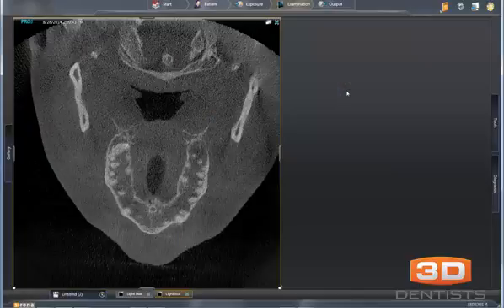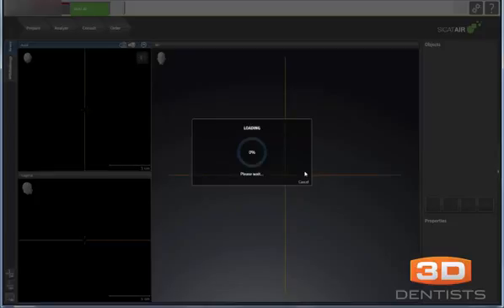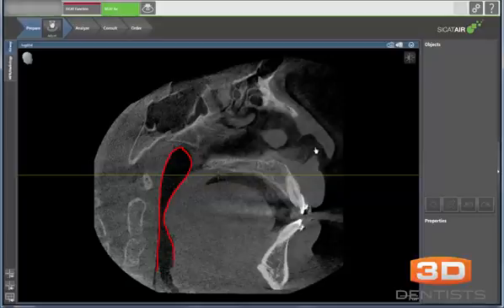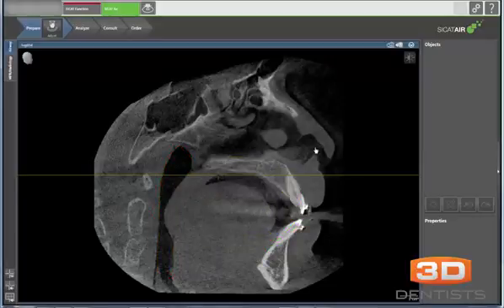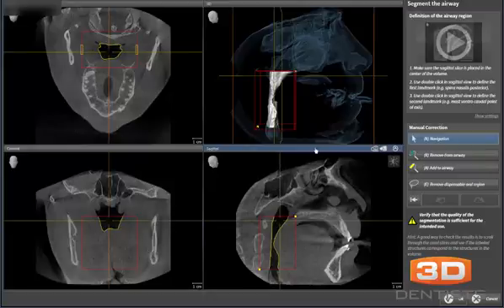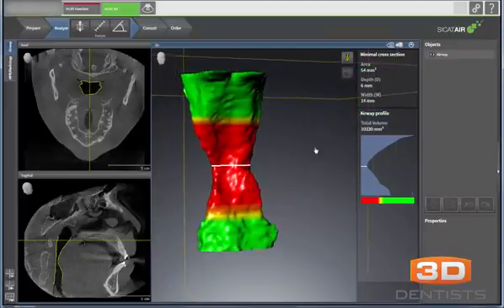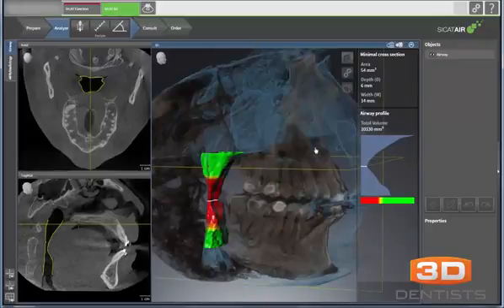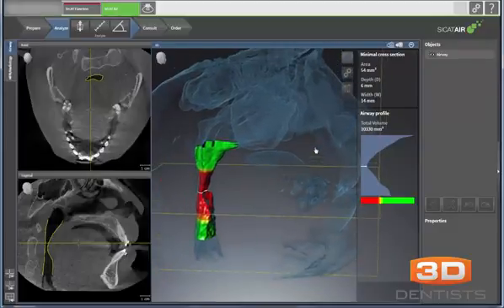SiCAT Air Introduction by 3D Dentists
Video introducing sicat air airway segmentation.